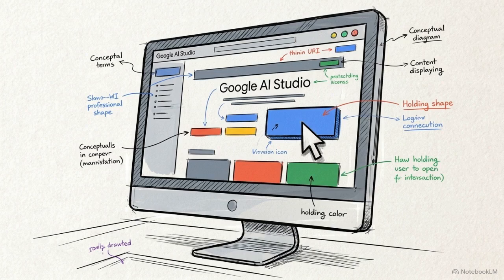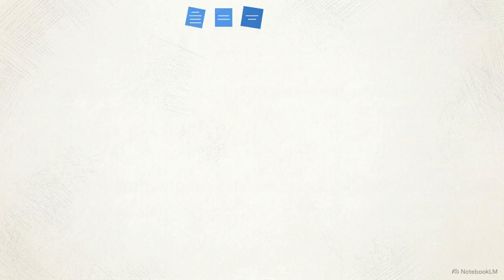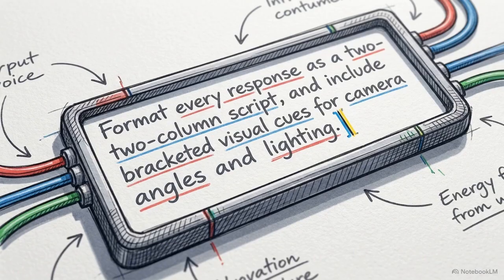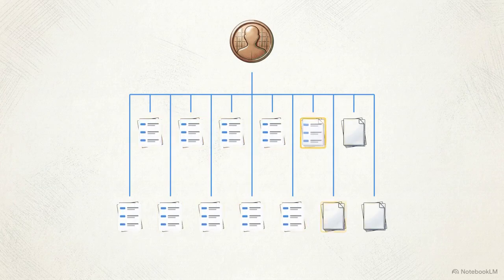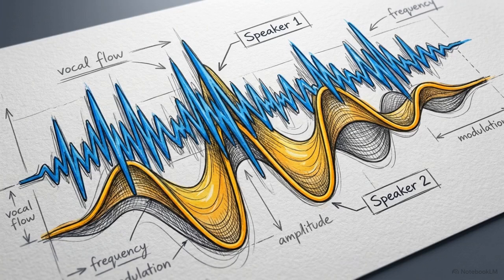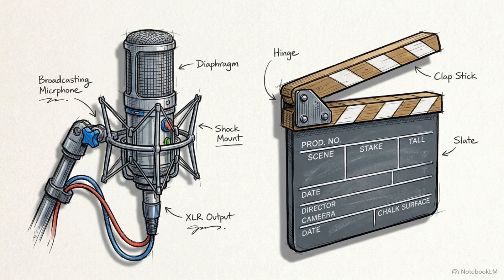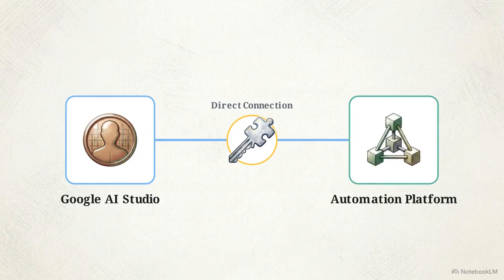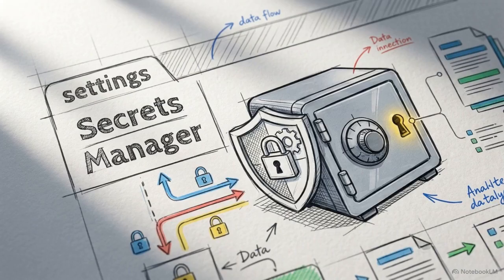Google AI Studio 2026 Tutorial: Everything You Need to Know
Learn how to use Google AI Studio like a PRO in this complete beginner-to-advanced tutorial. From building AI apps and websites to generating videos, images, and automations — this is the ultimate guide to Google’s most powerful FREE AI platform.

In this video, you'll learn:
✨ Gemini 3.1 Pro vs Flash explained
✨ Build AI apps without coding
✨ Create AI videos with Veo
✨ Generate stunning AI images
✨ Use the 1M token context window
✨ Real-time Google Search grounding
✨ Hidden features most users miss
✨ Real business use cases & workflows

Whether you're a student, creator, freelancer, startup founder, or developer — Google AI Studio can completely change how you work with AI.

🧠 Tools Covered:
• Google AI Studio
• Gemini AI
• Veo AI
• Google AI APIs